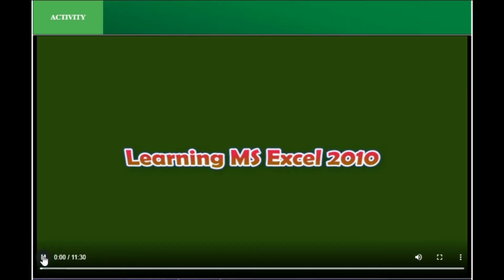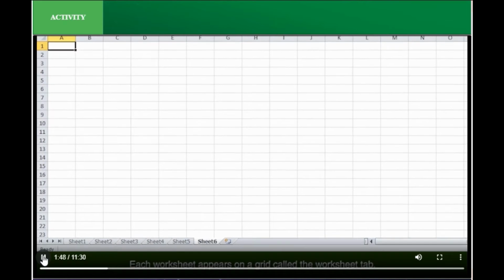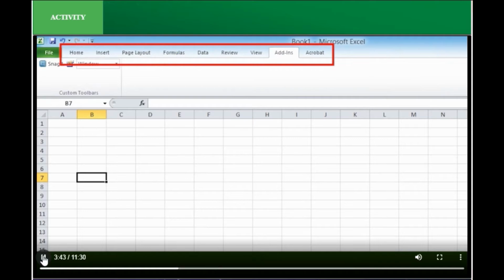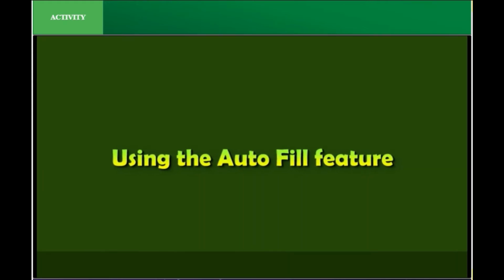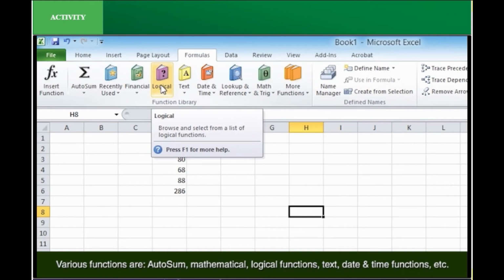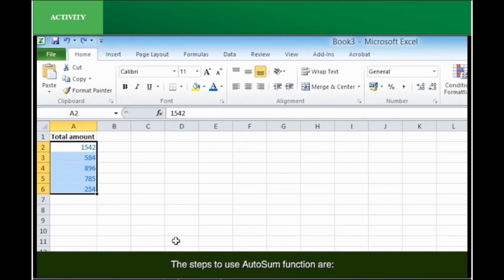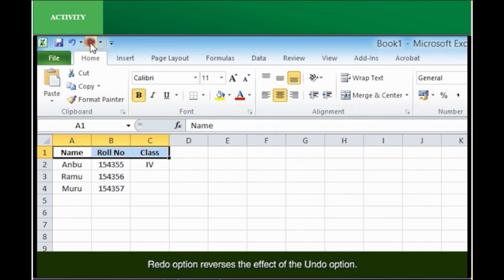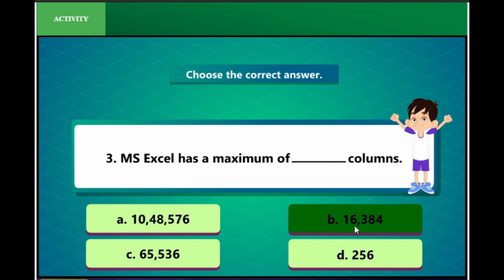Class 6 Computer Science CHAPTER 5 Learning In MS Excel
full chapter